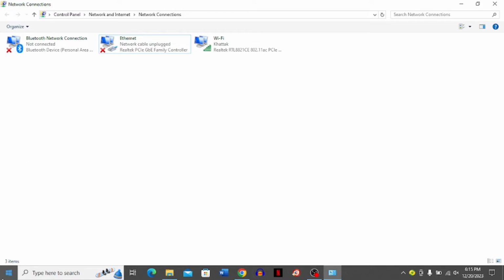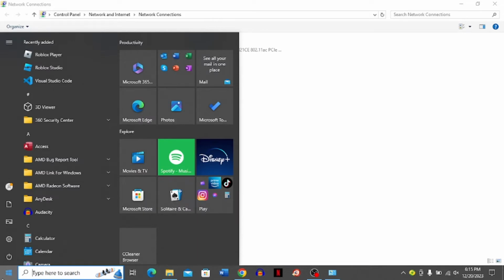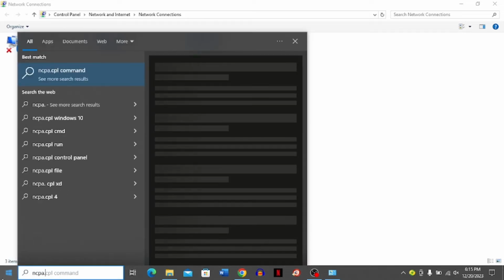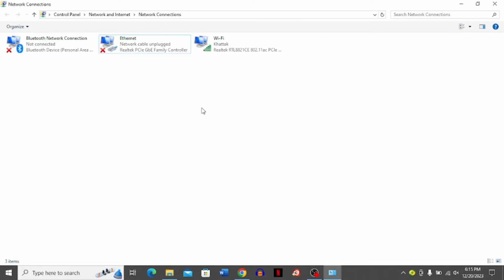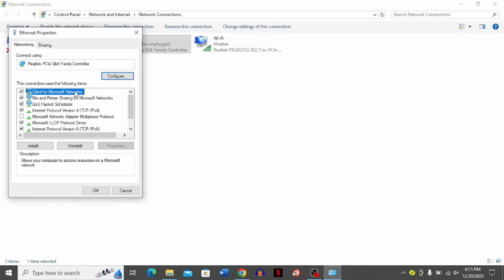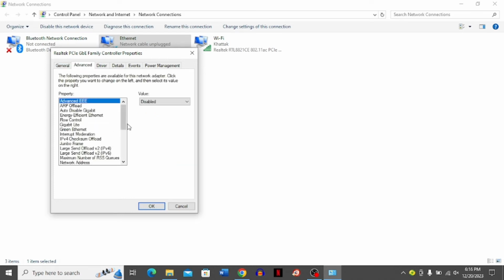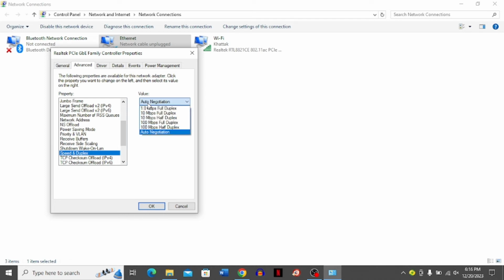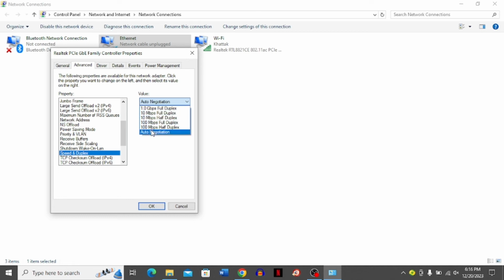Speedup Internet in Windows 10/11 with ONE Simple Setting 🔥